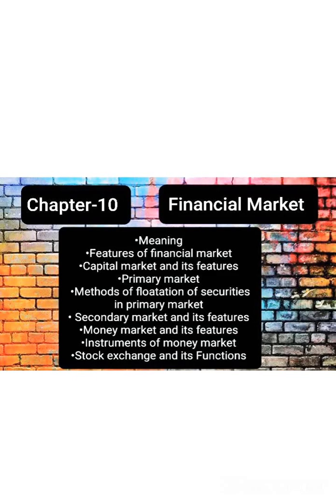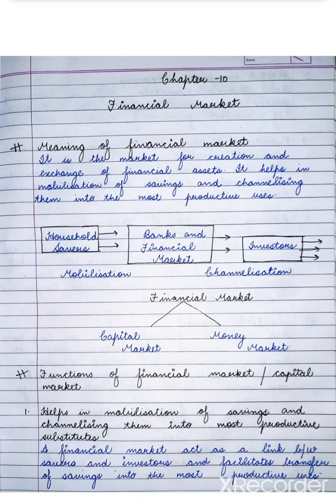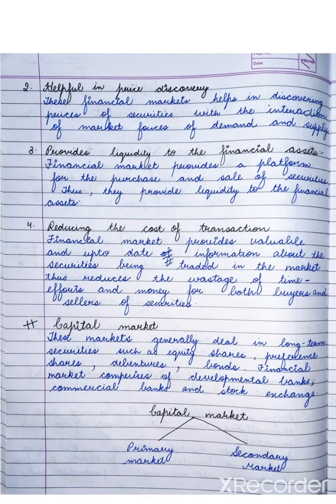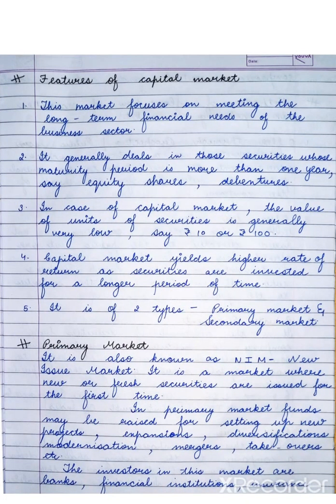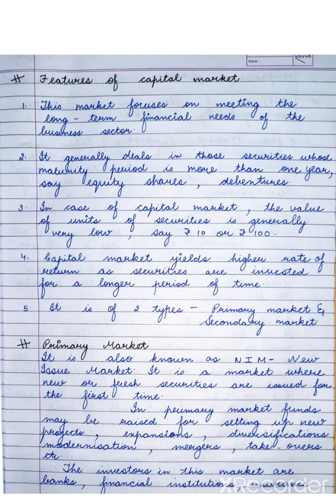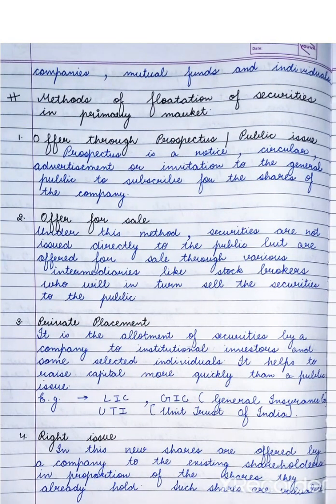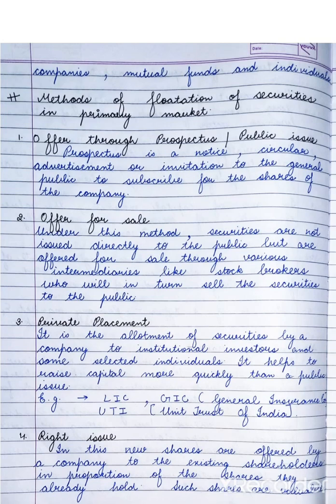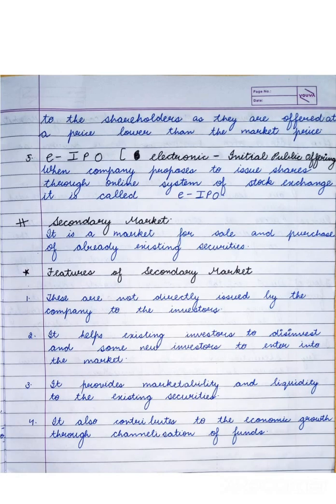Class XII // Business Studies // Financial Market // Part -1